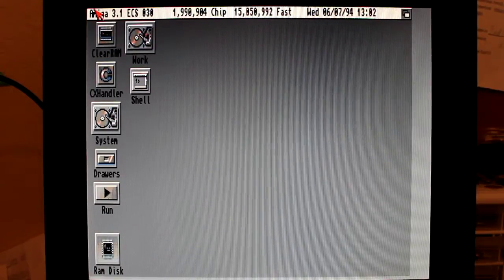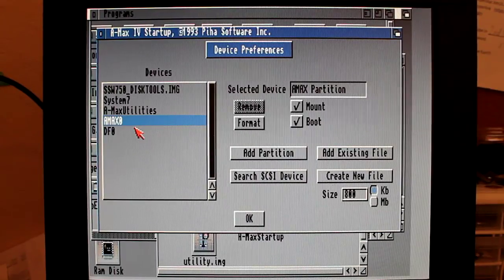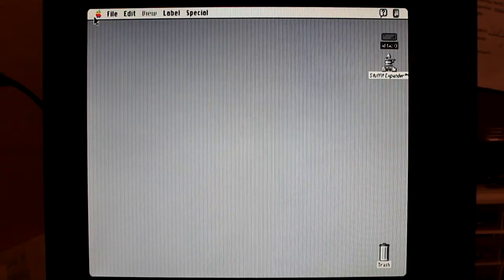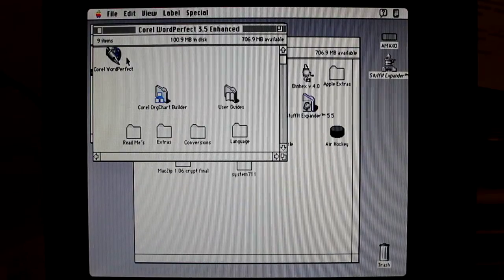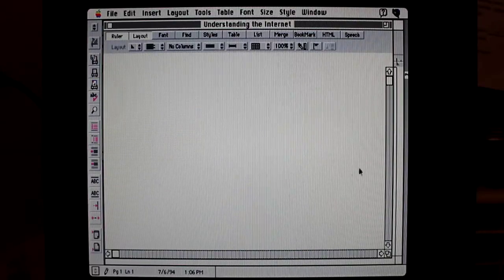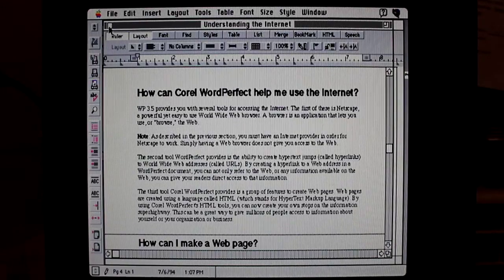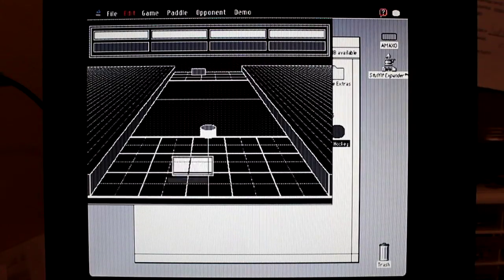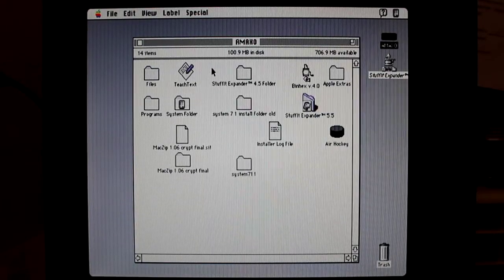Amiga 3000 with A-MAX-IV MAC emulation board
This is my Amiga 3000 with A-MAX-IV board emulating Apple Macintosh, the board has real MAC roms installed on it. The Amiga 3000 is a standard 68030 25MHz CPU with 16MB of RAM.
I'm using a dedicated SCSI hard drive for Mac emulation for faster disk access.
The Mac is running System 7.1 the highest supported OS (I believe).
What else...?
It took a combination of a AMAX and Shapeshifter to get things running at first. I used a Shapeshifter "hardfile" to install the misc software. I did have a lot of problems using the "hardfiles" mostly freezing on me when transferring files.
I would love to try installing system 7.5 or later on it someday when I get an extra SCSI drive.